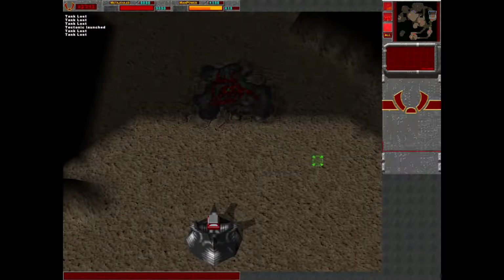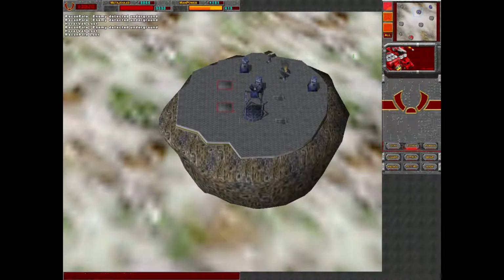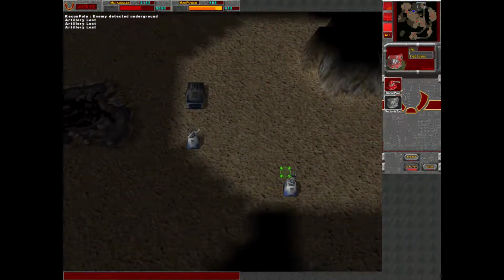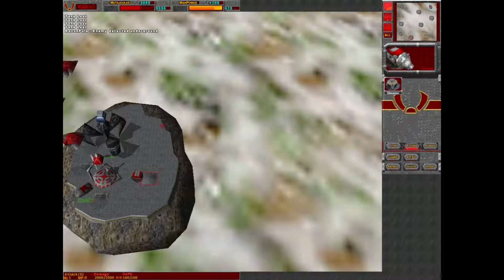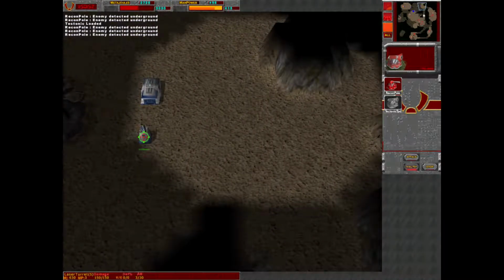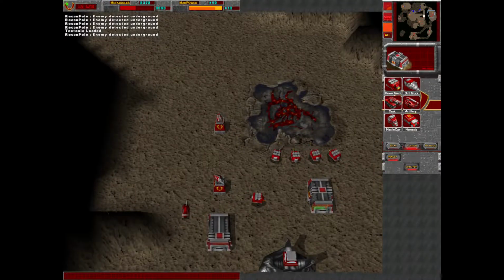Let's Play Metal Fatigue #53 -Mil Agro- A beast released... oops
This is a Let's Play of the game Metal Fatigue. A Real Time Strategy game where three Corponations (Rimtech, Mil Agro, Neuropa)fight for dominance. Using regular forces and Combots.

Developed by: Zono
Published by: Psygnosis(Europse)/TalonSoft(USA)